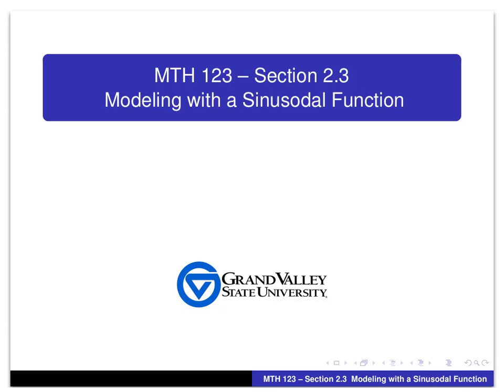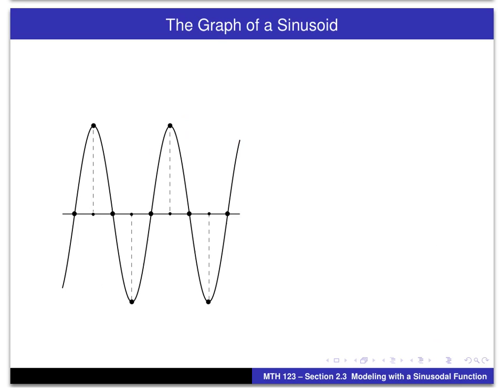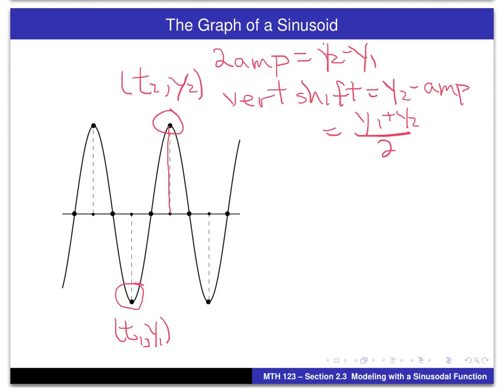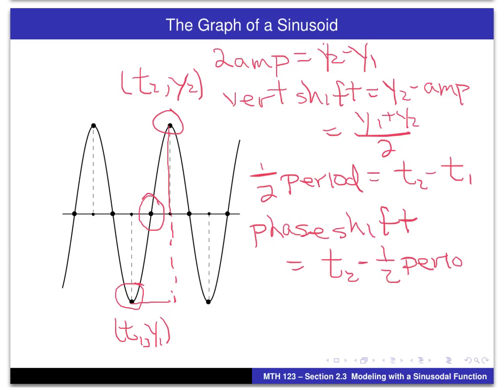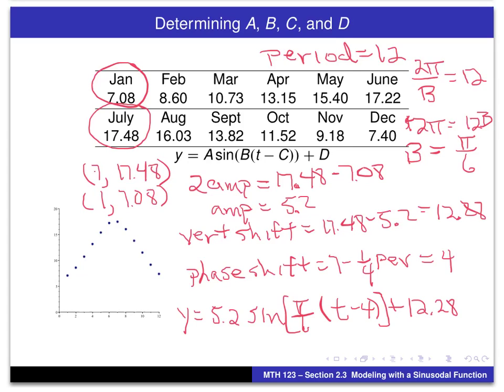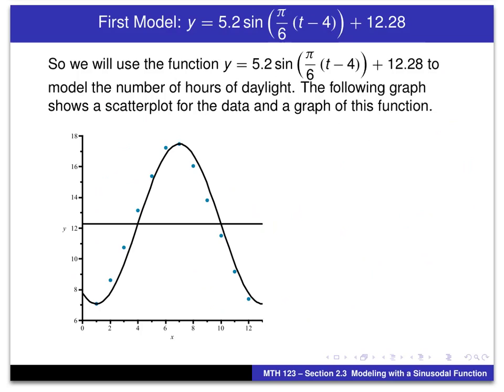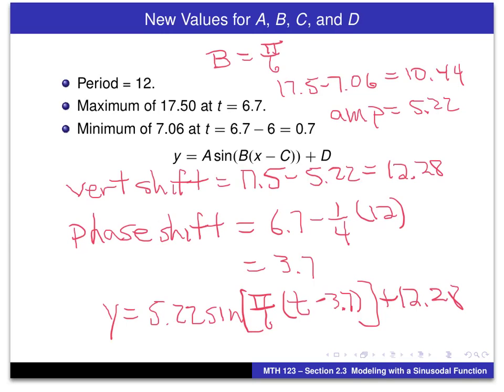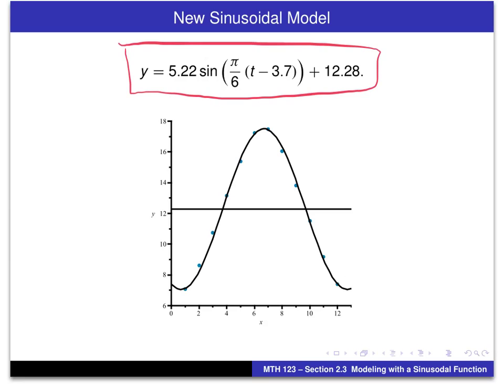Section 2.3 - Modeling with a Sinusoidal Function